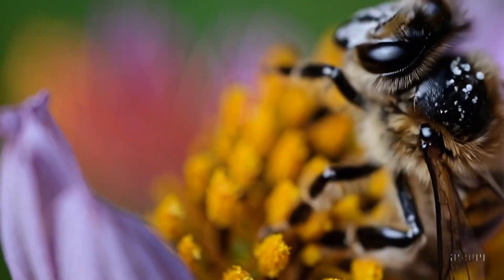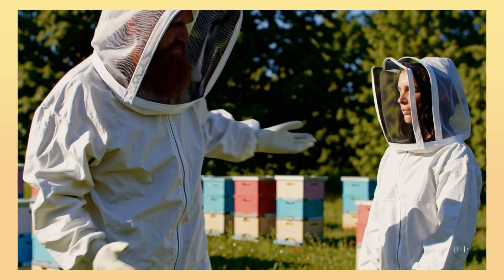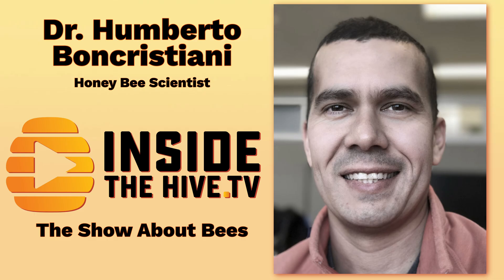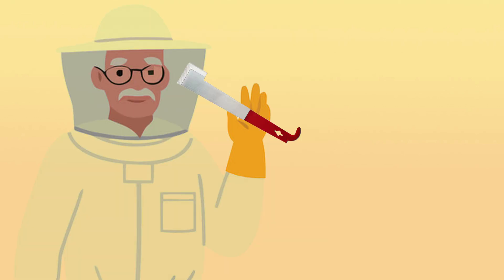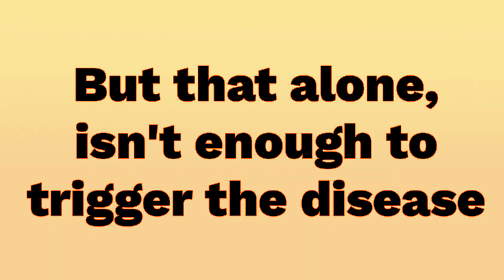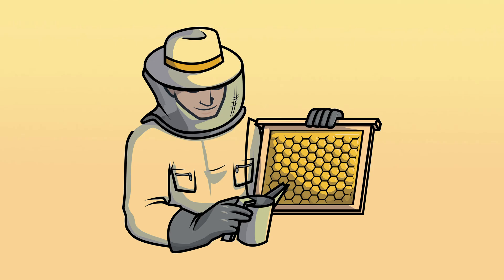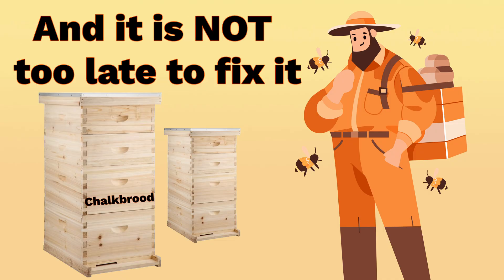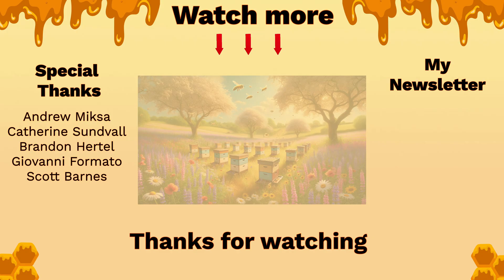The Fungus Among Us: The Bee Disease Making Beekeepers Fight!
If you enjoy these videos and want to see more, there are a few ways you can help support future content:

Get all my written posts, early access to videos, and exclusive content I don’t post anywhere else. Also get access to our community.

2️⃣ Join our private community
Learn more about bees with bonus content, educational challenges, and a deeper dive into honey bee science.

Not into subscriptions? That’s okay! You can make a one-time contribution to help keep the videos coming.

🏢Are you a company that trust your own product?